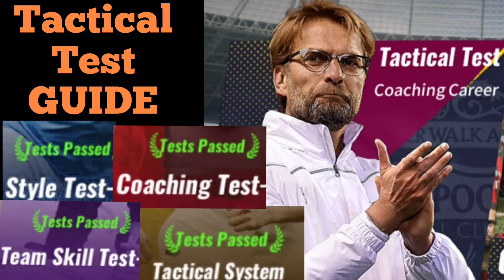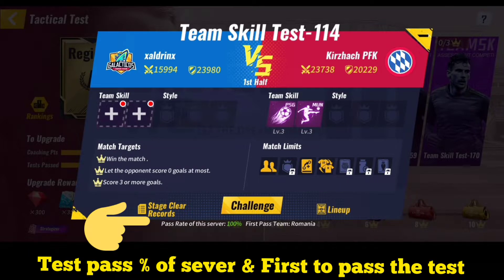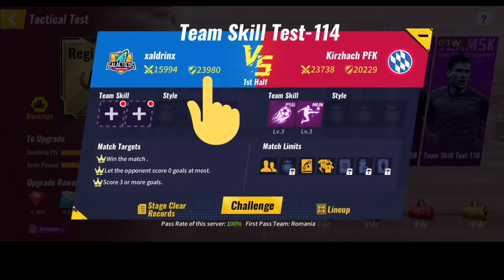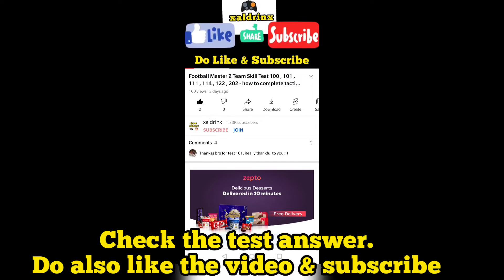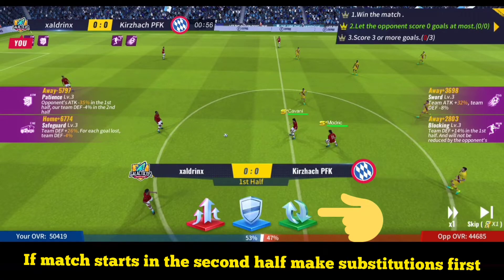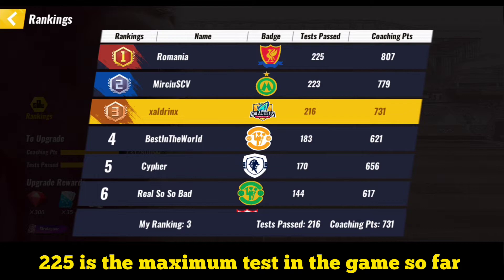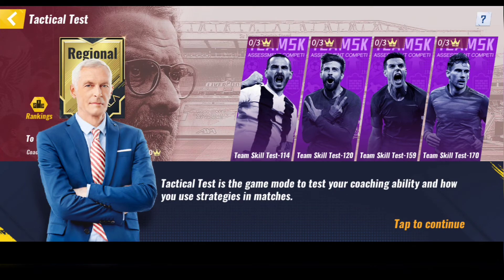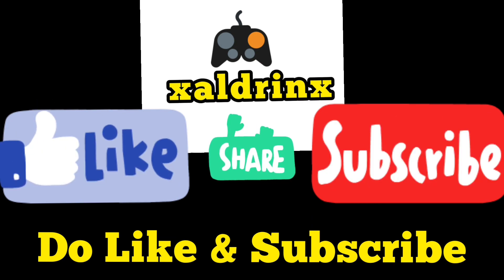Football Master 2 Tactical Test Guide - tactical test explained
Football Master 2 Tactical Test Guide.
Tactical test explained.

This guide explains the tactical test of football master 2. It show how to complete test as well as the rewards you get for completing test. Tactical System Test, Team Skill Test, Coaching Test & Style test can all be completed easily using this guide.